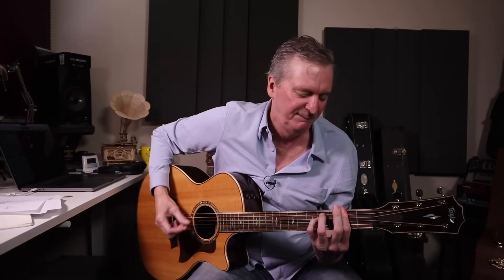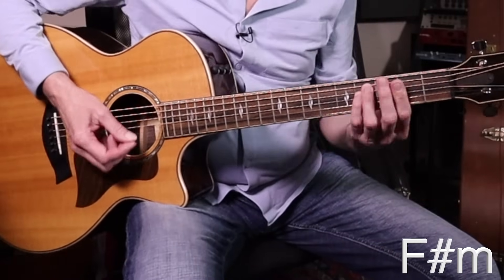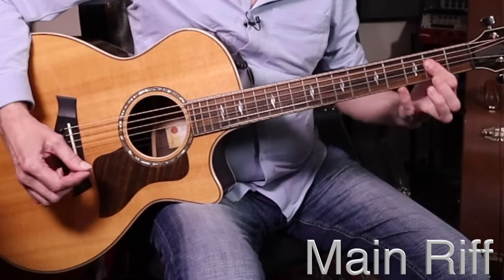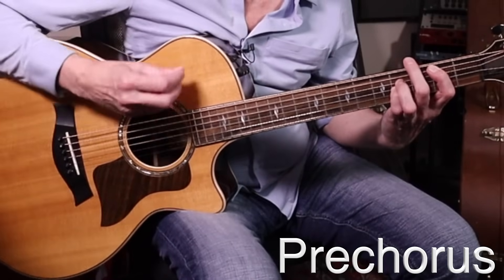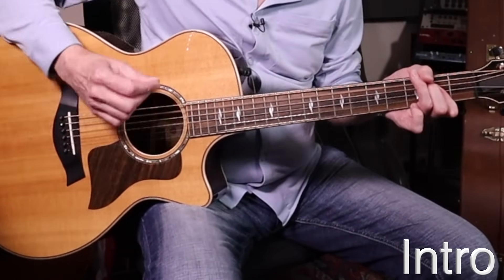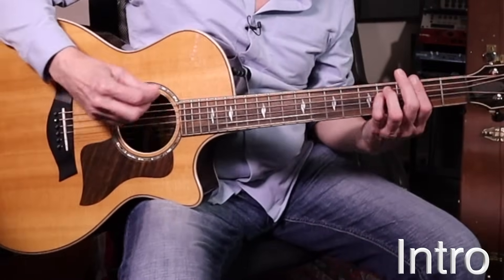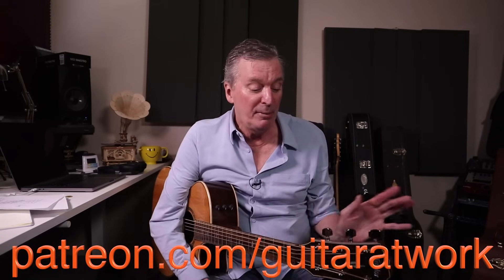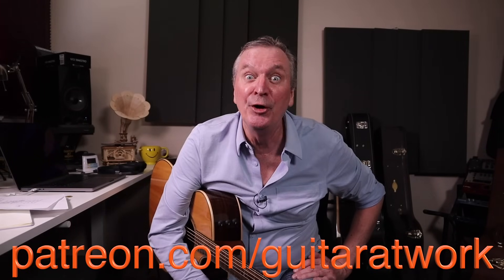How to play 'Refugee' by Tom Petty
Let's rock out on one of my many favourite Tom Petty songs - really great main riff in this one and relatively straight-ahead too.  We'll tear it apart slowly and nail down the chord shapes and strumming patterns.  As always, we'll do a slow speed playalong and then it's full tilt toward the end.  At the very end we tackle the lead part in the intro for those who are enjoying learning lead guitar.  Let's get at it!
I'll be using the 'Rock 1' pattern on the Beatbuddy at 116BPM for those of you who are interested.
And. we'll be playing along with the fabulous BEATBUDDY drum machine pedal and we'll be using the amazing AEROS Loop Studio GOLD EDITION pedal from Singular Sound. Play along with me!
Check out the Singular Sound 'Song Matching Tool' to know what patterns to use with your own BEATBUDDY for the songs you love:
And...here is a link to the Premium Content - sounds and songs you can add to your BeatBuddy: